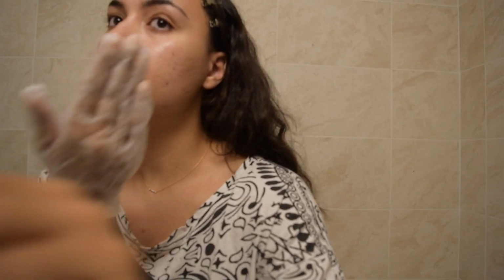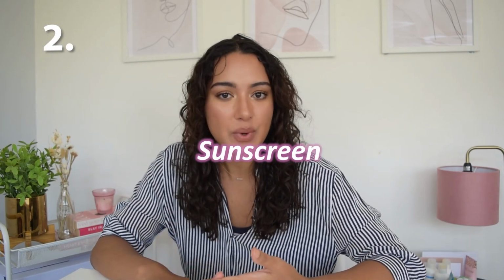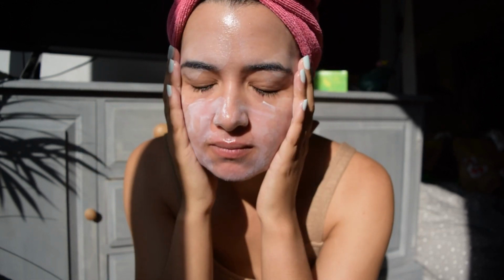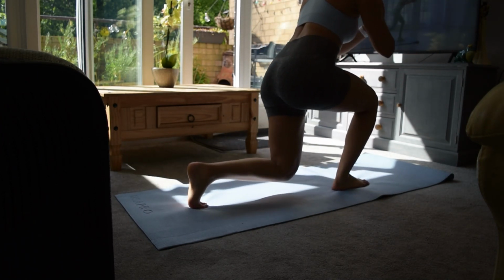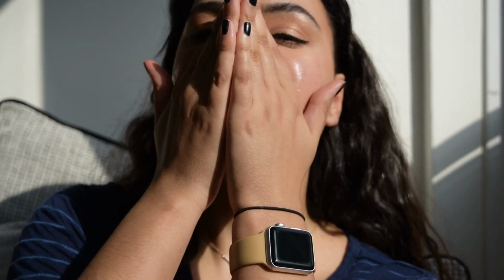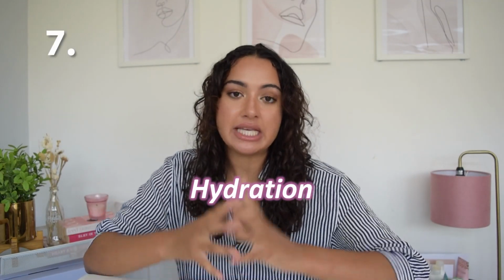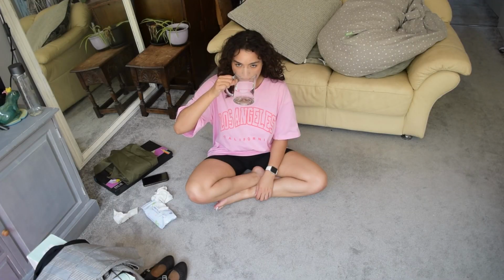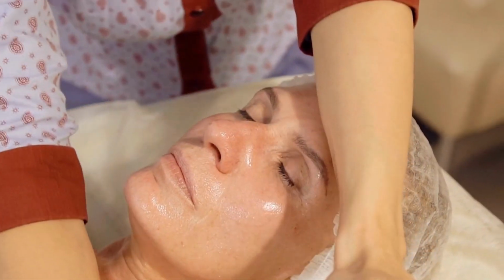How to get GLOWING skin WITHOUT makeup | 10 glowing skin tips ✨ + glowing skin care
Here are 10 glowing skin tips to get glowing skin without makeup! This is for any skin type!
Whether you have pigmentation, acne or scarring - you can always glow!!
Any skin tone: Brown skin, black skin, fair skin.

To glow without makeup there are a few things that you need try out. My tips include skincare elements such as exfoliation and hydrating the skin topically. As well as some holistic tips like lymphatic massage and other elements that are to do with well-being. Yes...Exercise makes you GLOW.
You don't need 'perfect' skin to radiate and shine. You also don't need an extensive skincare routine but these are my tips to keep glowing.

🔹PRODUCTS MENTIONED/DISPLAYED🔹
Face theory oil

La Roche-Posay Cicaplast Balm B5 40ml